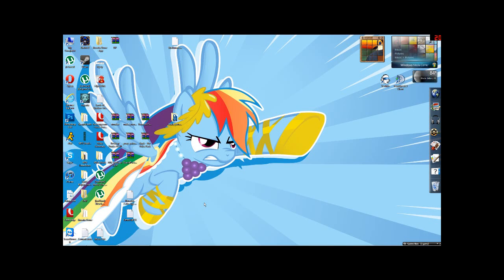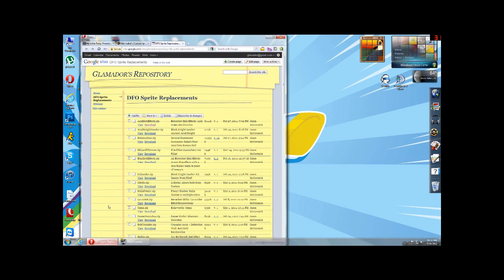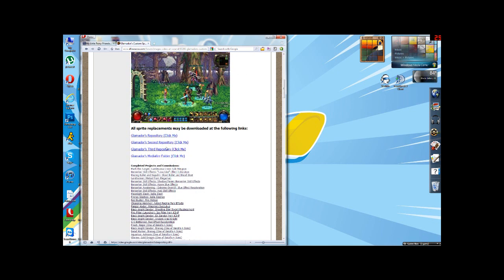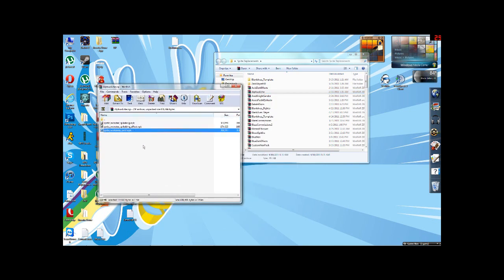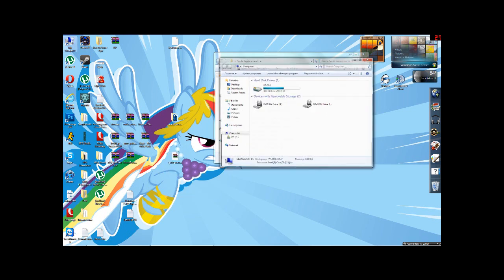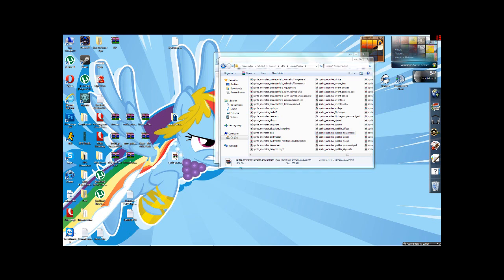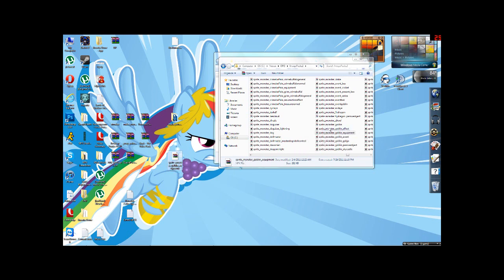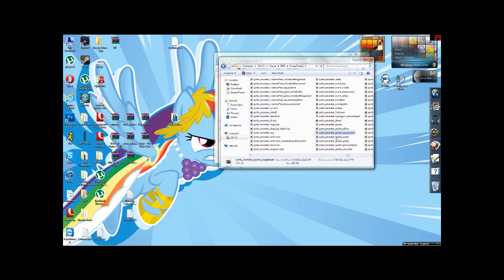DFO - Sprite Mod Installation Tutorial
It has been requested of me that I create a video tutorial instructing those that use my mods on how to install them.  This is because sometimes I add qualifier descriptions to the end of filenames to aid in differentiating them from the any others I might have in my folder.

Forgive me for this, I hope this video alleviates some confusion.